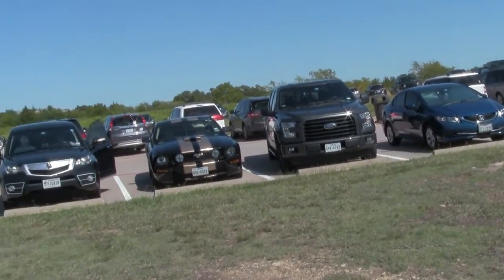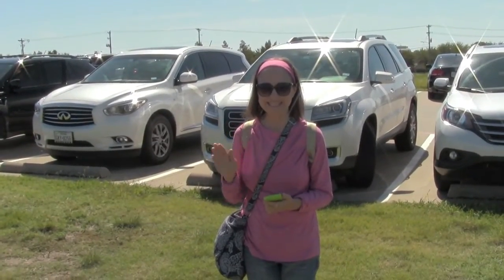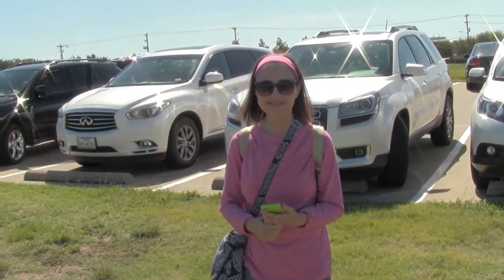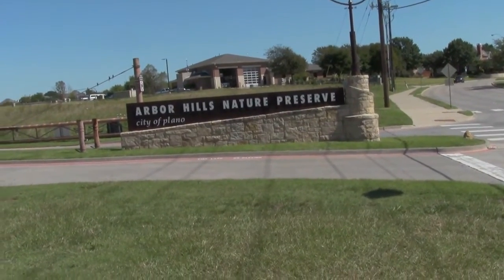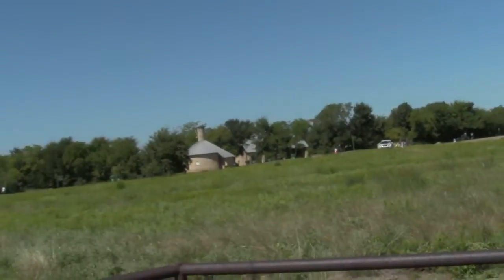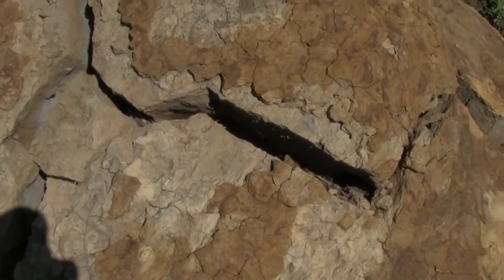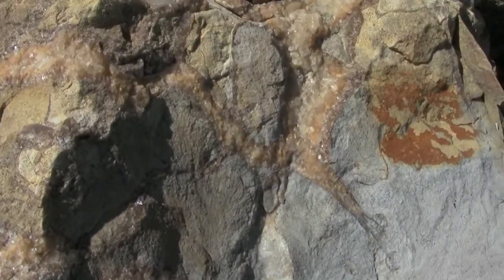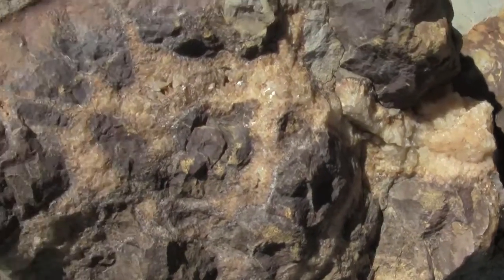Nothing Hollow About This Earthcache (Geocaching)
Nothing Hollow About This Earthcache (Geocaching) GeoChallenge for October